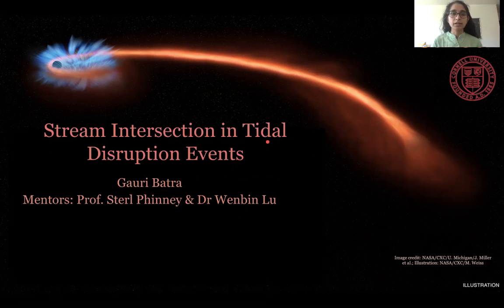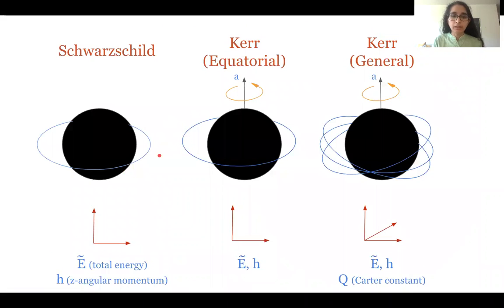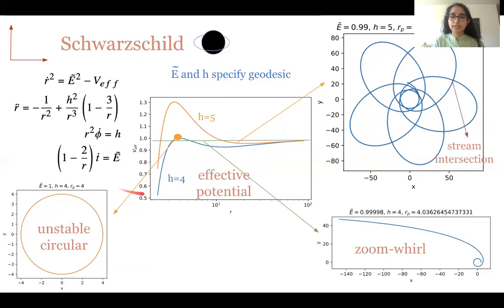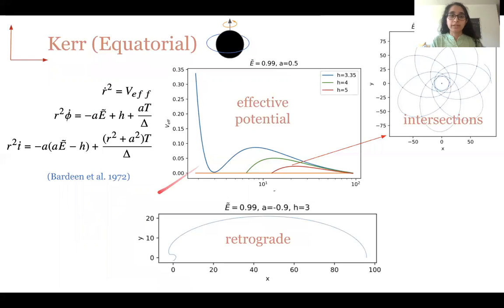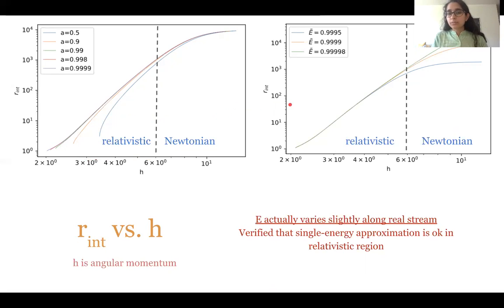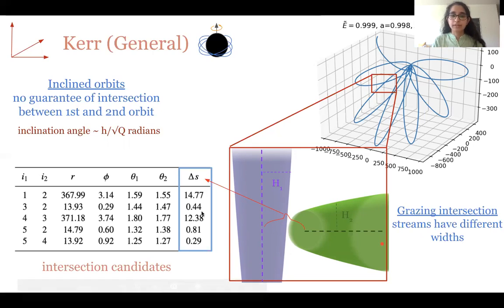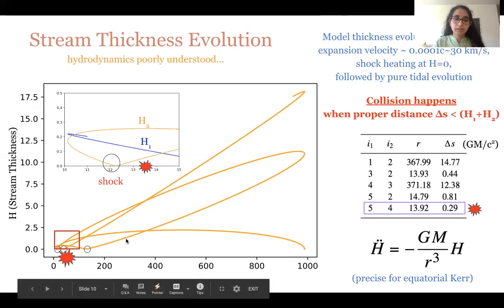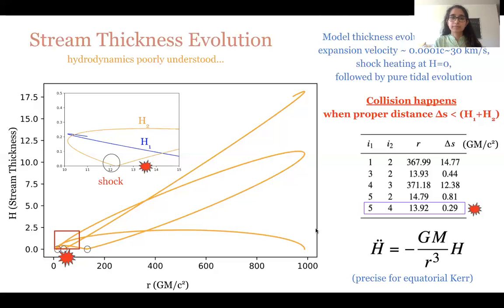Gauri Batra Caltech SURF 2020 Presentation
Stream intersection in Tidal Disruption Events (TDEs)